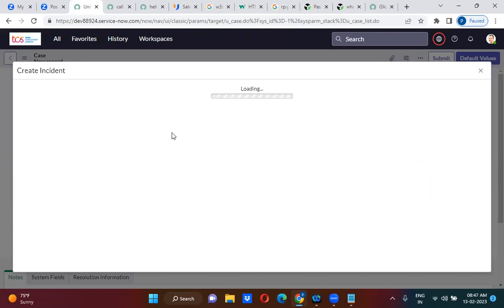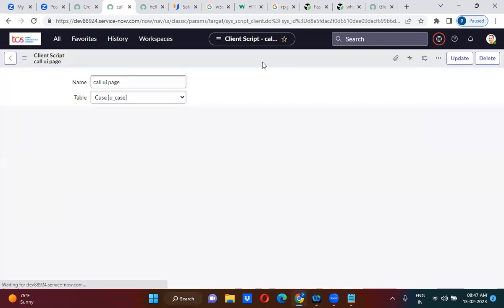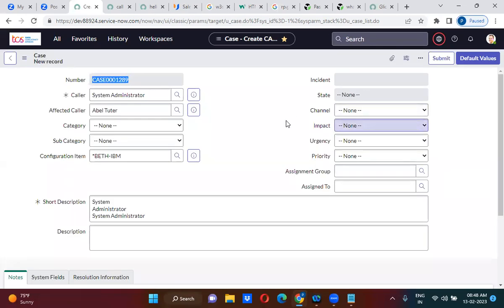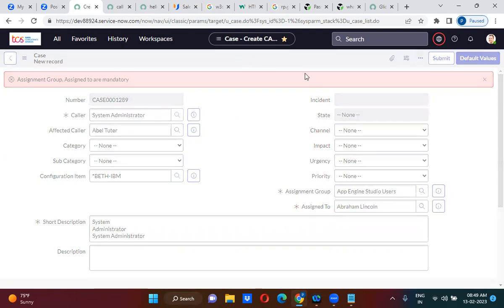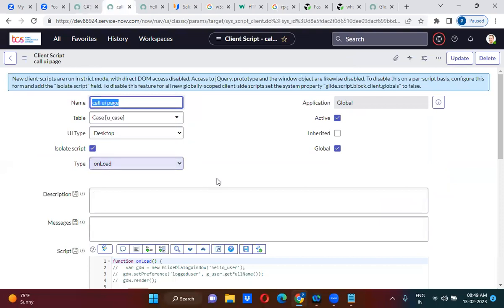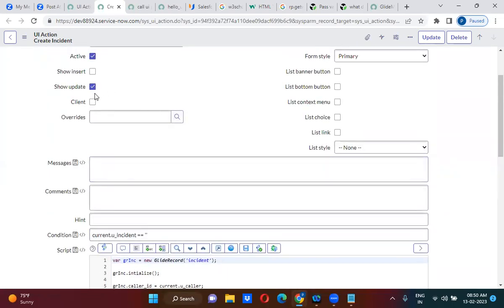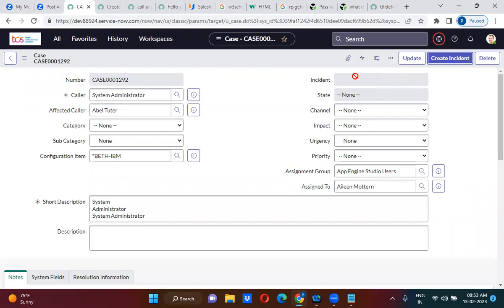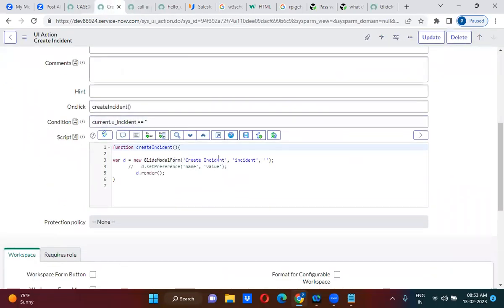GlideModalForm API in ServiceNow explained in detail by Uday Gadiparthi .Contact us at 6304422358